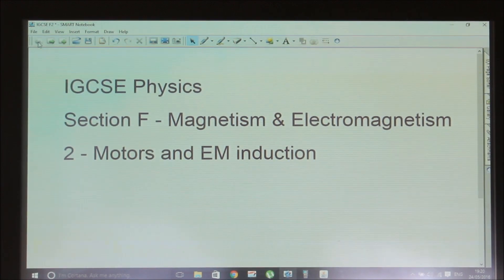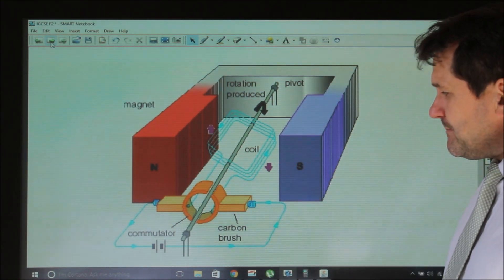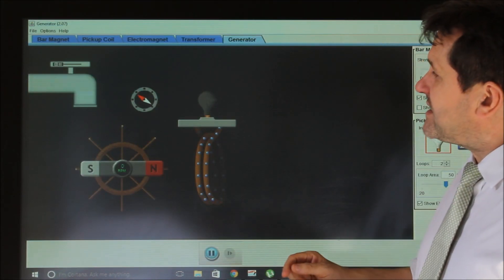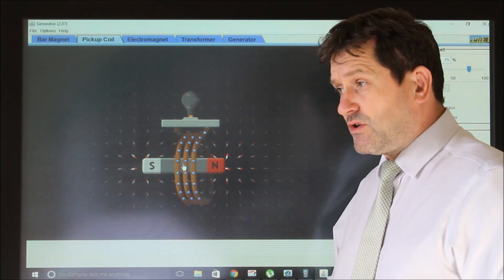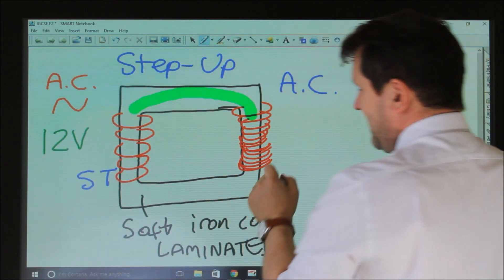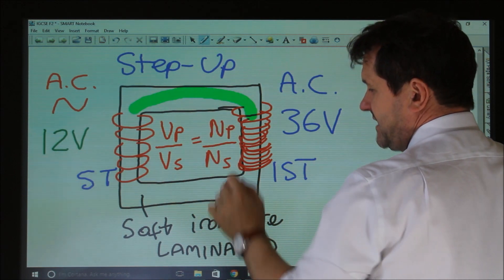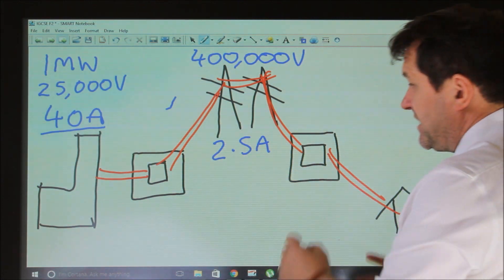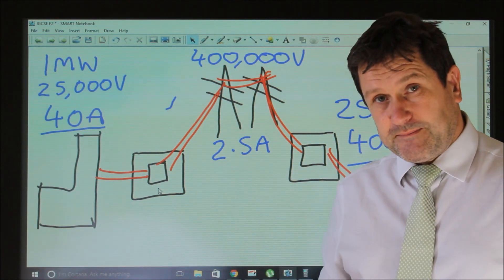IGCSE Physics Section F - Magnetism & Electromagnetism: Motor effect and EM induction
EM Induction, motor effect